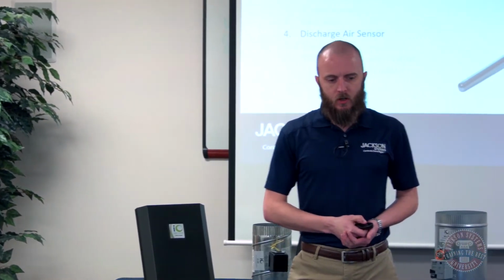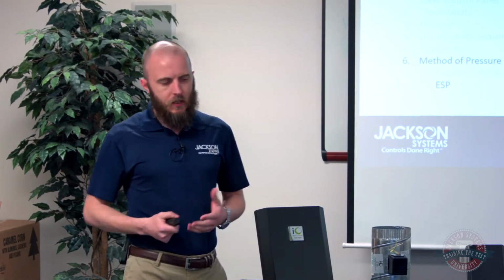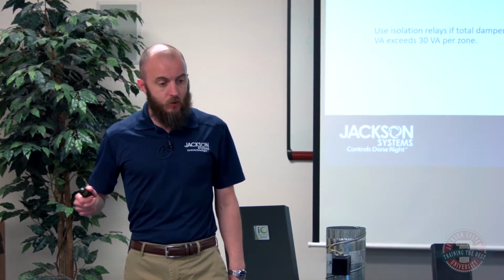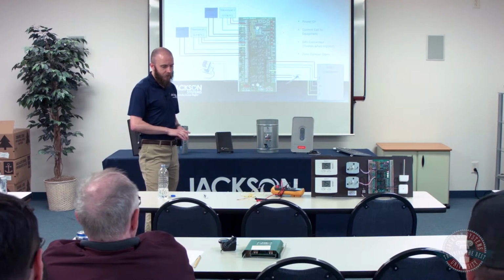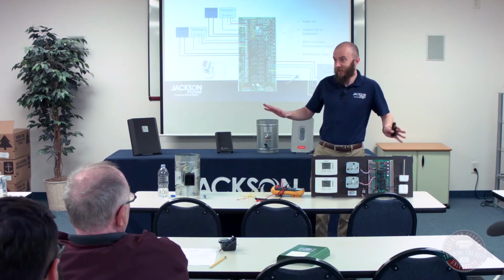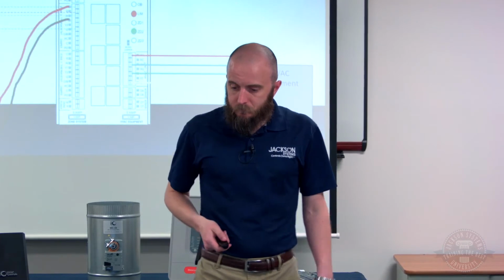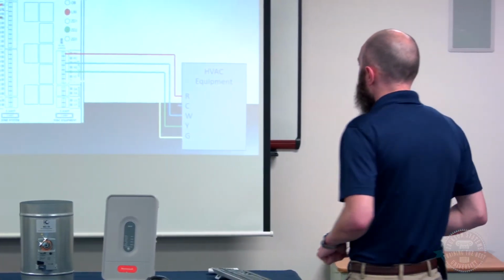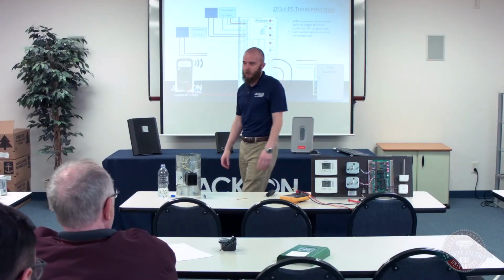Diagnosing Zoning Issues and Q&A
In this training we cover four introductory topics:
• Basic zoning design considerations
• Zoning installation
• Zone system operation
• Zone system troubleshooting

For the second half, we have the privilege to sit down with world-renowned inventor and HVAC Godfather Ron Jackson to glean some wisdom from his 60+ years of experience.